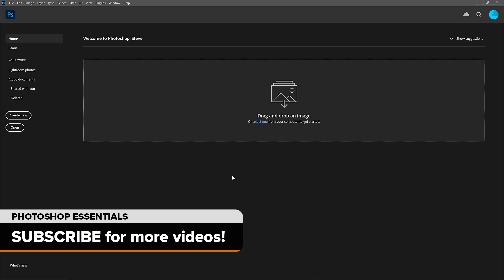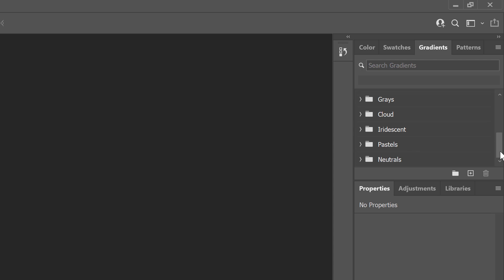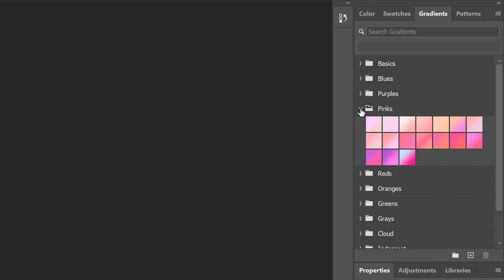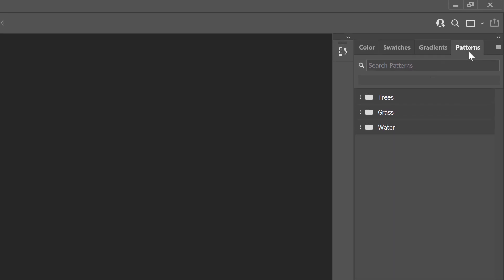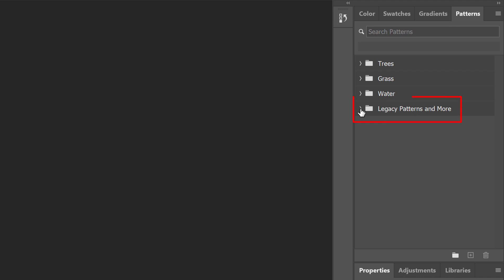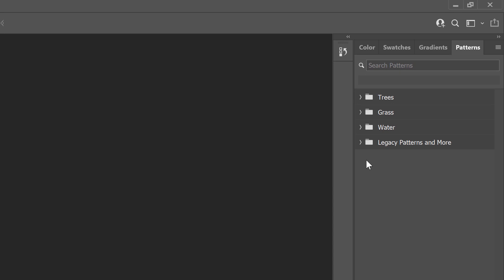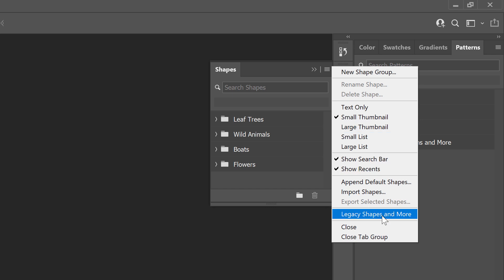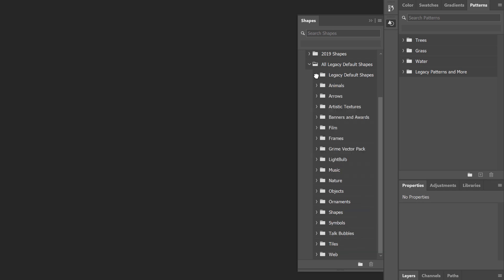Find the Missing Gradients, Patterns and Shapes in Photoshop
Learn where to find and how to load the missing gradients, patterns and shapes in Photoshop! Back in Photoshop 2020, Adobe replaced the classic gradients, patterns and shapes that had been part of Photoshop for years with brand new ones. And it looks like the new ones are now all we have. But the old ones are not gone, they're just hidden. Adobe now calls them legacy gradients, patterns and shapes, and in this tutorial, I'll show you where to find them.

And the legacy ones are not all that's missing. In fact, only a few of Photoshop's new patterns and shapes are available to us by default. Most are hidden, including hundreds of new shapes just waiting to be found. I'll show you where to find them and how to load them so you'll have access to every gradient, pattern and shape that's included with Photoshop!

►  Video chapters:
0:00 Intro
0:52 Setting up Photoshop
1:16 The Gradients panel
2:08 Tip: How to open all groups at once
2:29 How to load the missing gradients
3:19 The Patterns panel
4:02 How to load the missing patterns
5:02 The Shapes panel
5:52 How to load the missing shapes

You'll get all of my tutorials as PDFs, plus exclusive content!